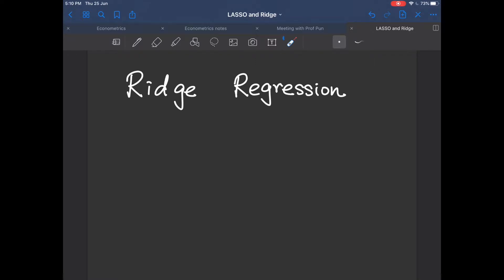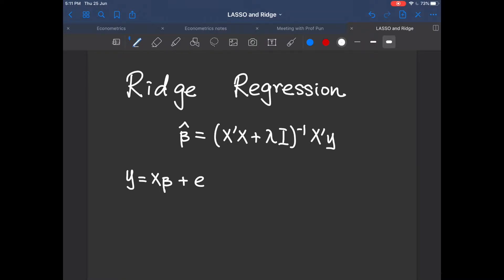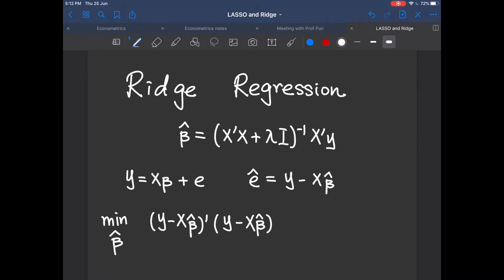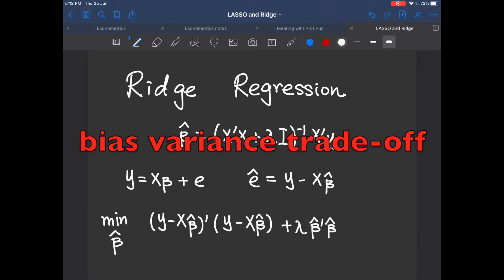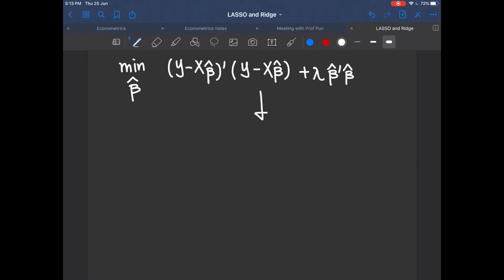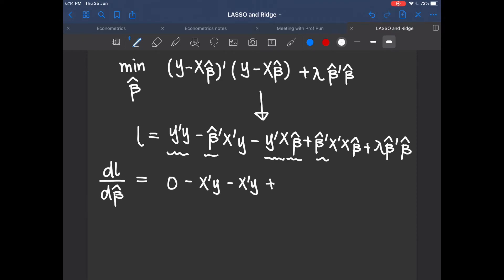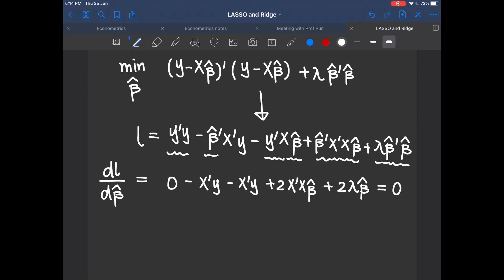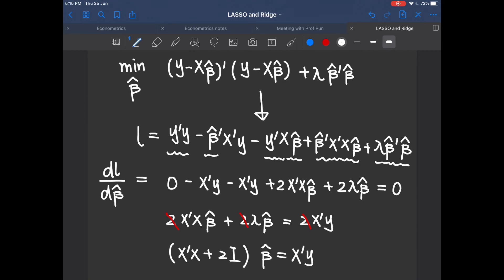Machine Learning Basics 02A: Mathematics behind Ridge Regression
In this video, I derive the formula for Ridge regression of least square linear model.